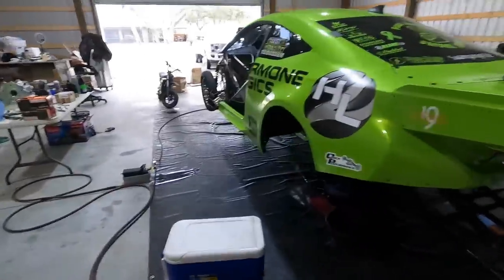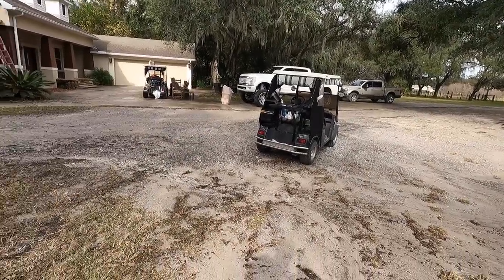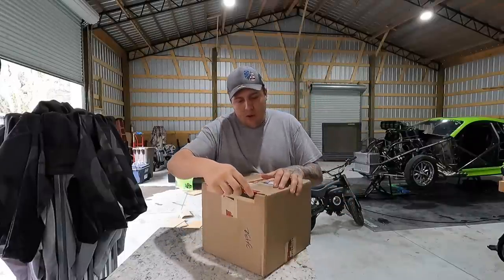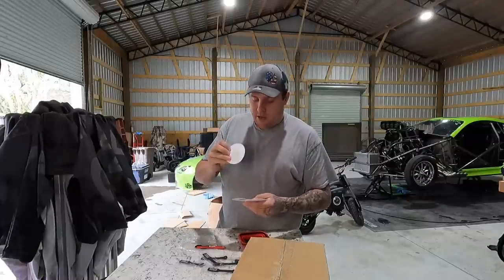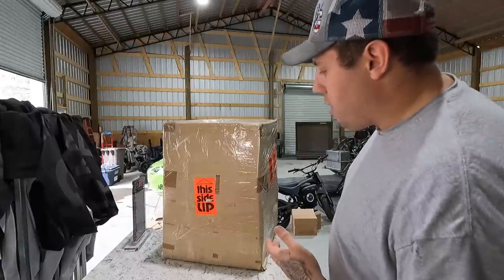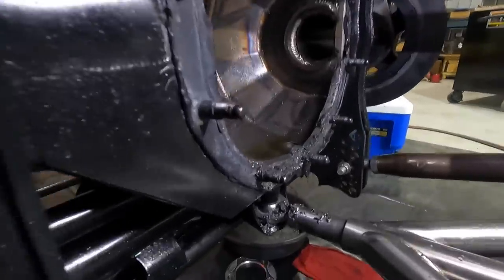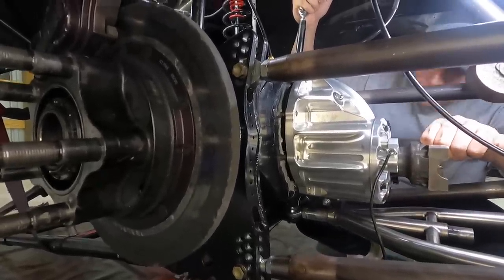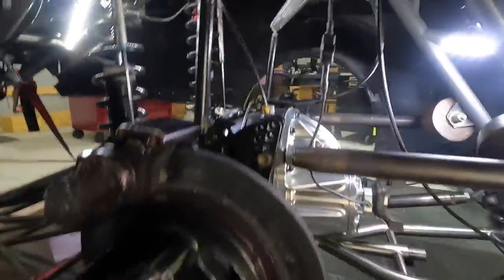Changing Rear Gear With Issues